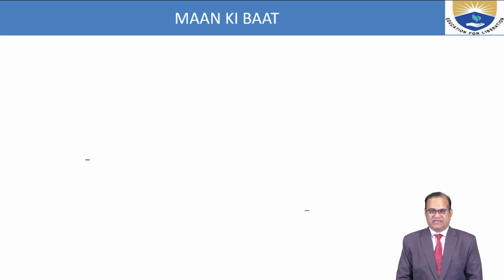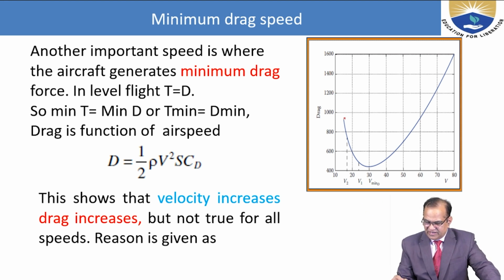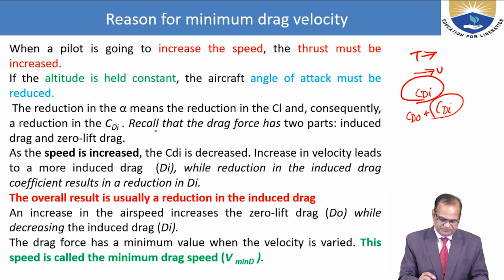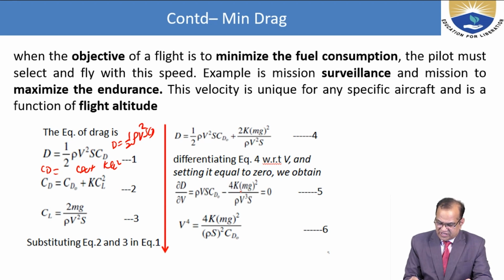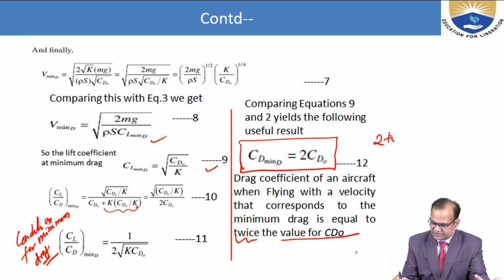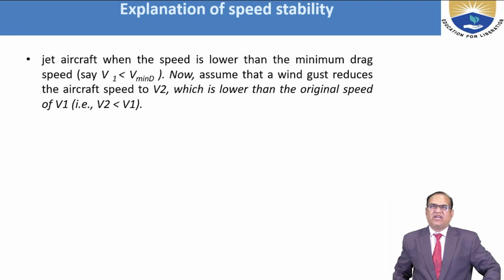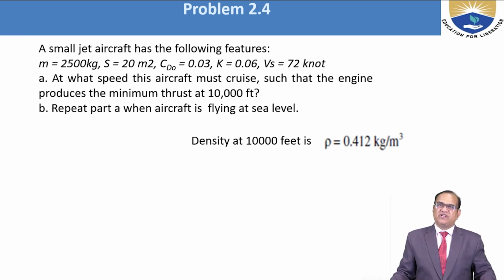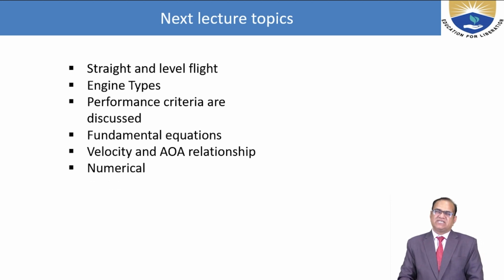Minimal Drag Speed Estimation by Dr. Yagya Dutta Dwivedhi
Minimal Drag Speed Estimation by Dr. Yagya Dutta Dwivedhi | IARE

Telangana, India.